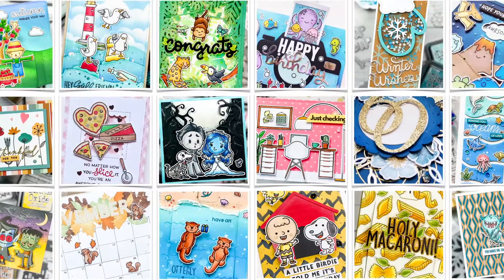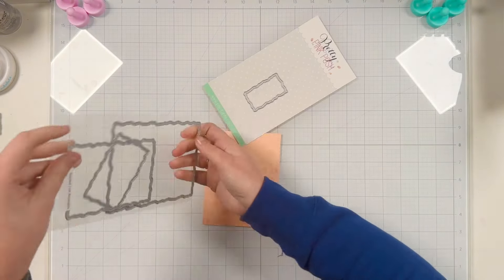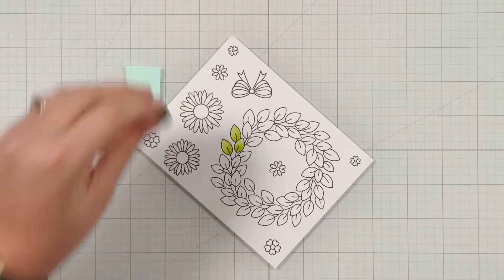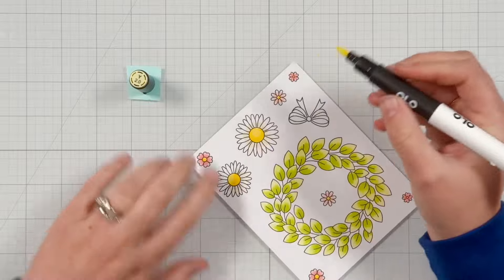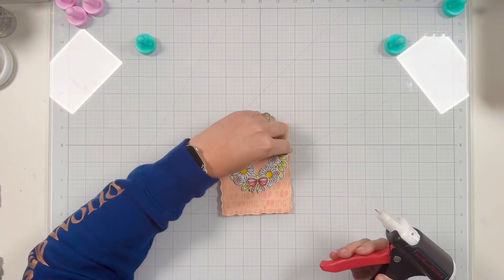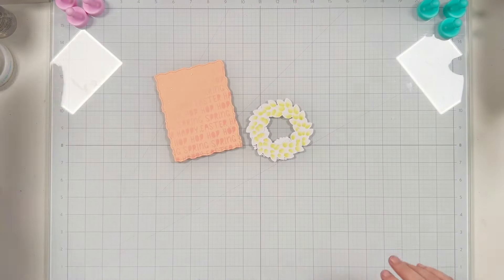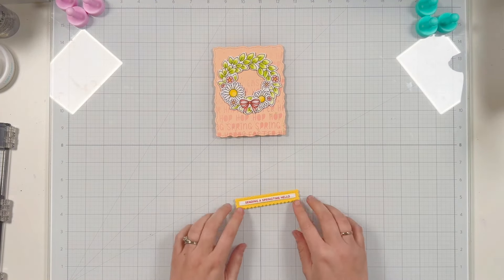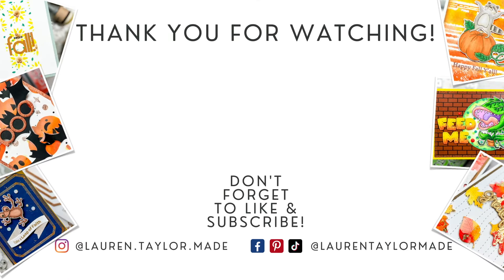Spring Wreath Card with Pretty Pink Posh [New and Old Products!]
Let's mix our Spring themed @prettypinkposh products to make a floral wreath card! 👇🏻 Expand to see the list of supplies I used in this video.

• *Pretty Pink Posh - Daisies Clear Stamp and Die Set

• *Ranger Ink - Saltwater Taffy Tim Holtz Distress Oxide Ink Pad

0:00 Introduction
0:42 Stenciled Background
2:08 Stamping & Coloring
5:23 Wreath Assembly
8:02 Sentiment & Embellishments
10:02 Final Look

Re-posted with permission from Pretty Pink Posh.